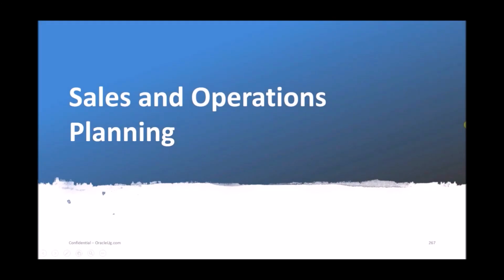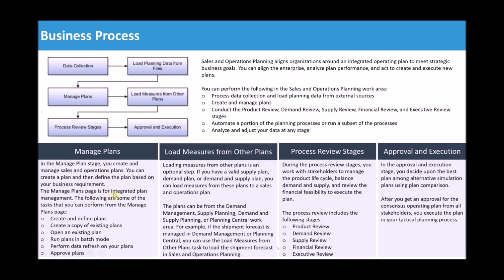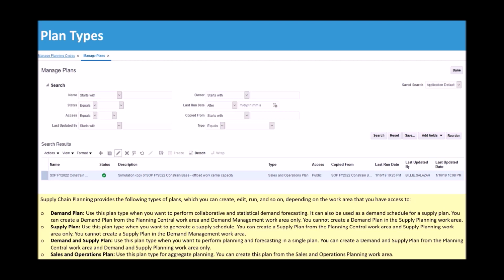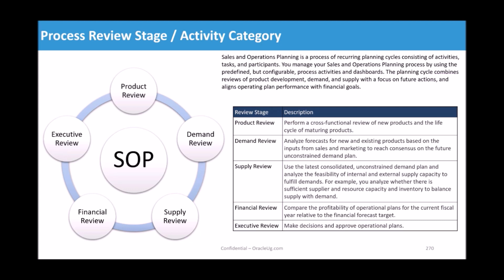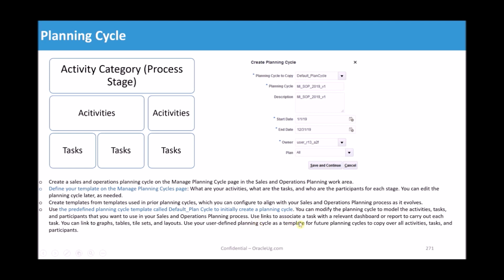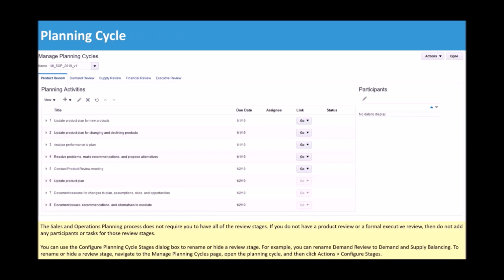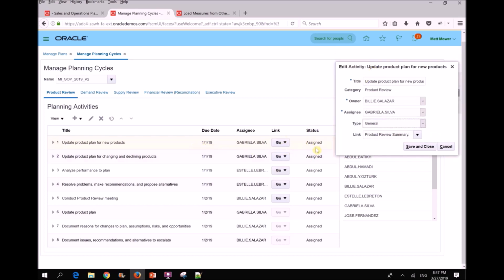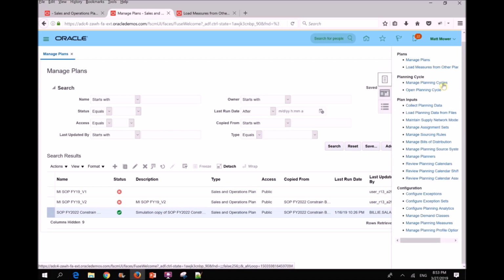Oracle Cloud Applications - Supply Chain Planning : Intro to Sales and Operations Planning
Oracle Cloud/Fusion Supply Chain Planning training will help you develop the fundamental skills required to set up and use various SCP -  DP, SP, Planning Central, SOP - modules. Training covers all the tasks, setups, forms and reports used in SCP and related modules

Supply Chain Planning
Introduction
Getting Started
Roles

Basic Concepts
SCP Work Area
Highlevel Process Flow
Data Collection
Demand Planning
Inventory Planning
Supply Planning
Demand & Supply Plan
Planning Central Work Area
Planning Central Page Layout
Manage Planners
Review Plan Messages
Planning Notes
Planning Security

Forecast To Plan
End to End Process Flow
Item and Structure
Planning Profile
Running Data Collection
Assignment Set
Review Item & Structure In Planning Central
Create Demand Plan
Prepare Shipment History
Load Shipment History
Review Process Status
Review Uploaded Data
Run Demand Plan
Review Demand Plan
Create Supply Plan
Run Supply Plan
Review Demand & Supply Plan
Mark For Release
Release Planned Order
Release Planned Order - Buy

Planning Measures
Create New Planning Measures
Duplicate Planning Measures
Edit Planning Measures
Configure Planning Analytics
Create Measure Catalog
Assign Measure Catalog in Demand Plan
Use Measure in Tables/Forecast Profiles
View Measure Data
Measure Expression
Copy Data from One Measure to Another
Planning Measures - Units Of Measure
Planning Measures - Currencies
Conditional Formatting
Conditional Formatting : Local Overrides
Importing Measure Data

Forecast Profile
Forecast Methods
Create Forecast Profiles
Create Table
Members
Layout
Forecast Trees
Add Forecast Profiles To Demand Plan

Data Collection
Collecting Planning Data
Source Systems
Collecting Global Entities
Collection Types
Loading Planning Data from Files
Data Collection Sequence
External Data Collection Sequence
Prepare Calendar
Generate Calendar Upload File
Work Definitions and Item Structures
Prepare Final Shipments History
Load External Forecasts
Review Data in the Planning Data Repository
Review Forecast
Import Zones
Collection Template
Collection Template Filter

Managing Demand Plan
Demand Planning Process
Create Demand Plan
Defining Scope - Organization
Defining Scope - Items
Defining Scope – Plan Parameters
Run Demand Plan
Prepare Forecast Measures – Item & Organization Level
Upload Forecast Measures
Review Uploaded Planning Measures
Copy Demand Plan
Review Demand Plan
Approve Demand Plan
Copy Demand Plan

Supply Plan
Supply Planning Process
Create Supply Plan
Defining Scope - Organization
Defining Scope - Items
Safety Stock
Upload Safety Stock
Demand Time Fence Control
Planning Time Fence Control
Forecast Spreading
Past Due Forecast
Forecast Consumption
Automatic release
Advanced Options – Consume Forecast
Advanced Options – Release Recommendations
Advanced Options – Supplier Capacity
Advanced Options : Dimensions for Supply Plan Measures
Demand Schedules
Run Supply Plan
Requirements Explosion / BOM Explosion
Backward Scheduling
Review Demand & Supply
Review Build Plan
Review Demand Fulfillment
Release Plan Recommendations
Review Released Orders
Next Plan Run & It's Impact
Supply Plan Status
Publishing Order Forecast
Copy Supply Plan
Simulation Sets

Maintain Supply Network Model
Supply Network Model
Organizations
Buy and Sell Transfers (PO-SO)
Forecast and Consume Internal Orders
Drop Ship Validation Organization
Customers
Suppliers
Shipping Networks
Carriers

Sales and Operations Planning
Business Process
Plan Types
Process Review Stage / Activity Category
Planning Cycle
Configure Planning Cycle
Planning Cycle – Create Activity
Process Review Details
Planning Cycle : Product Reviews
Planning Cycle : Demand Reviews
Planning Cycle : Supply Reviews
Planning Cycle : Financial Reviews
Planning Cycle : Executive Reviews
Create SOP Plan
Copy SOP Plan
Defining SOP Plan
Create SOP – Demand Tab
Create SOP – Supply Tab
Using Constraints in Plans
Organizations
Run SOP Plan
Comparing Sales and Operations Plans
Archiving SOP Plan